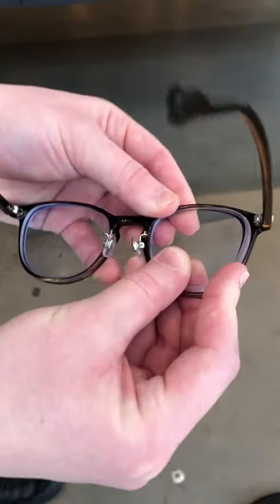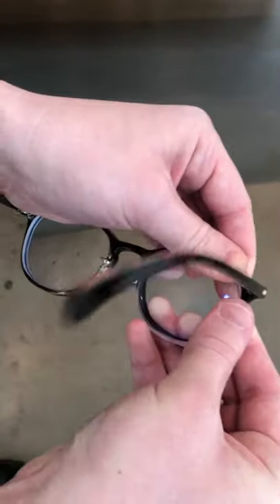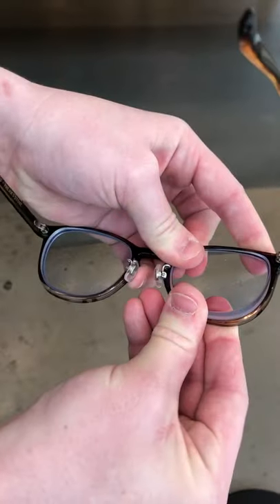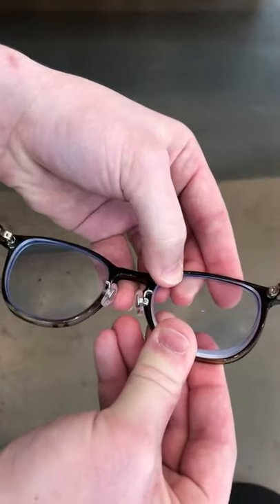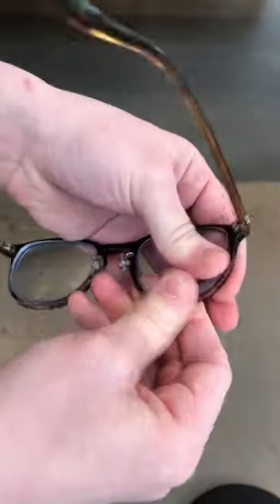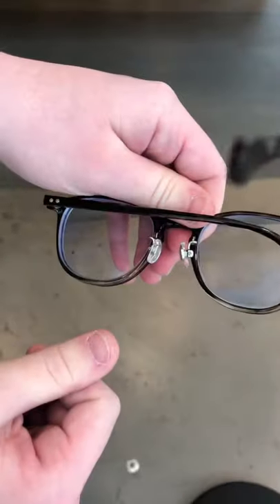How to insert JINS lens back in the plastic glasses frame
Staff from JINS showing me how to reinsert the lens back in your JINS glasses frame.